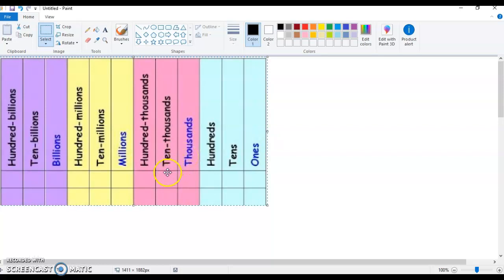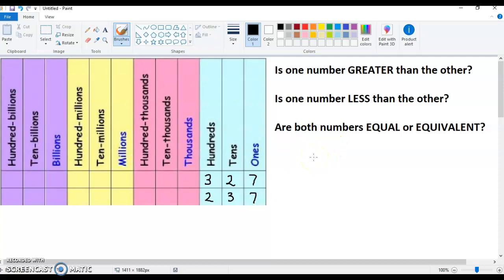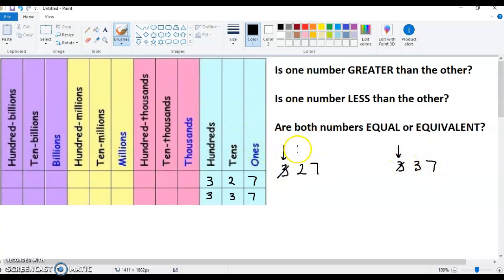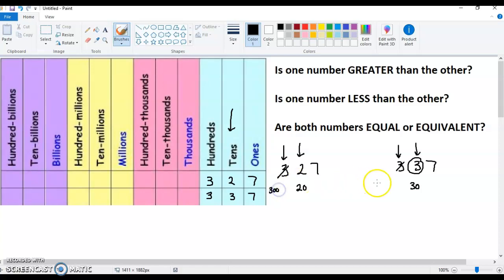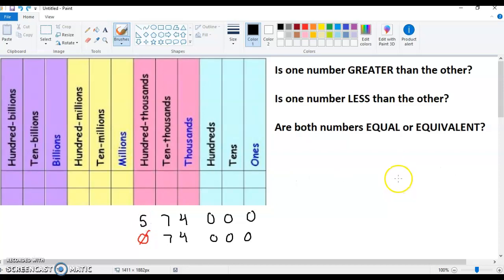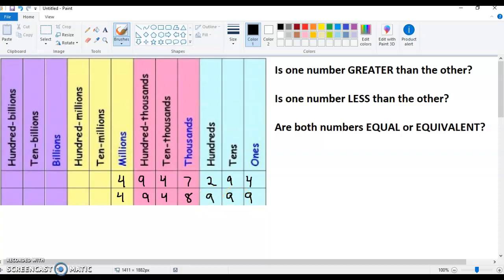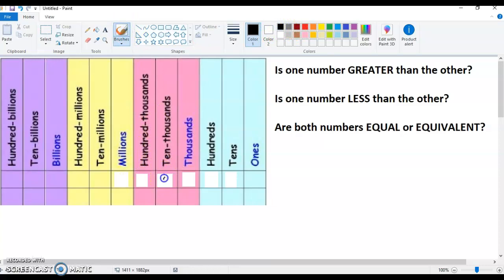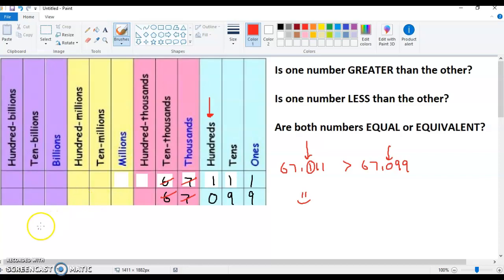Comparing Whole Numbers to the Millions